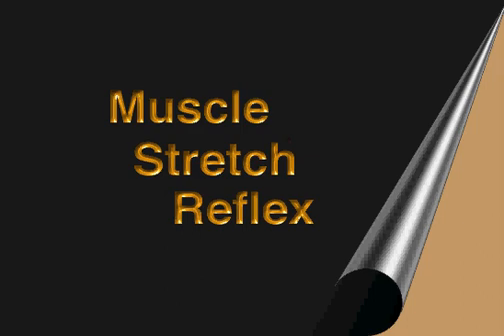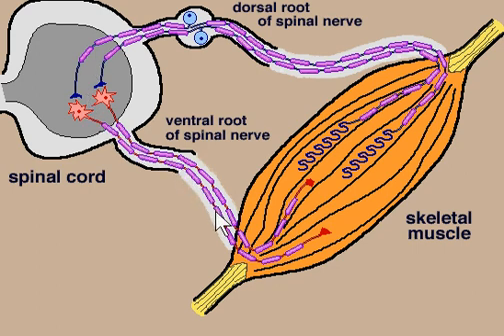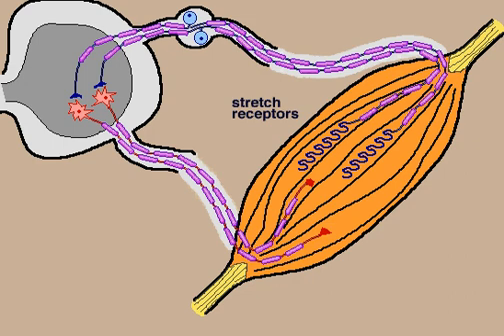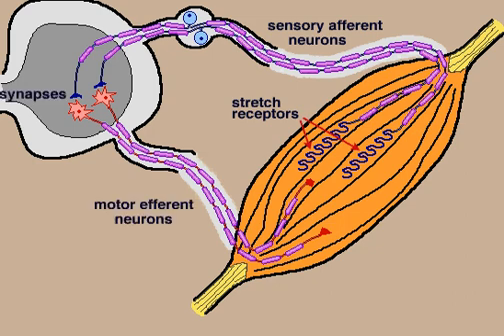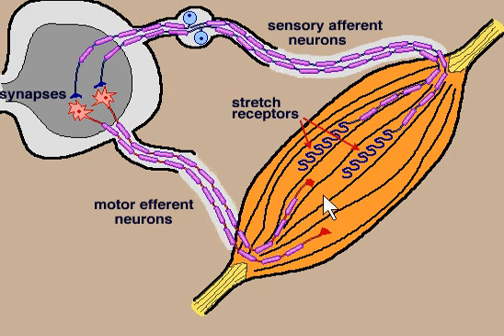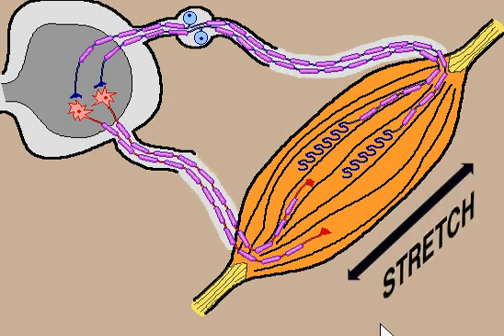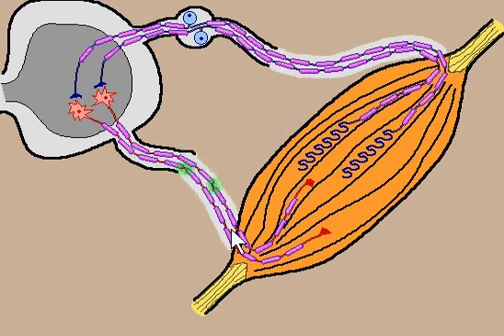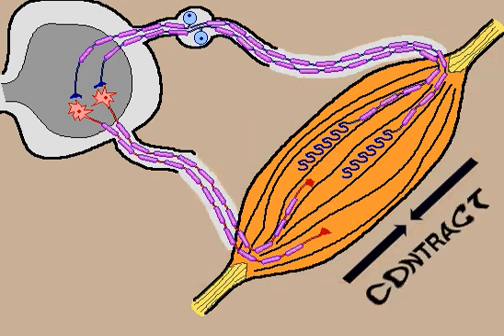muscle spindles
action of muscle spindles under stretch - stretch shortening reflex